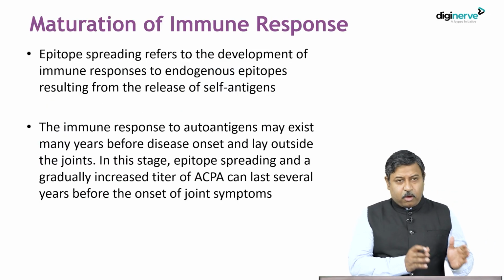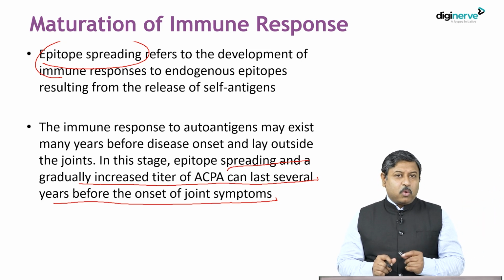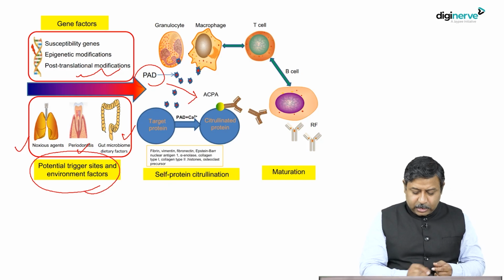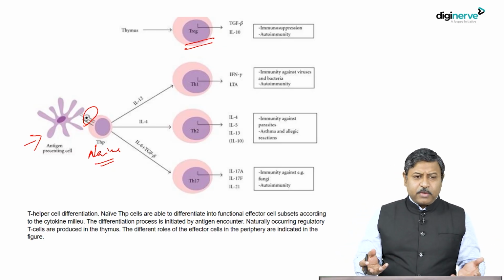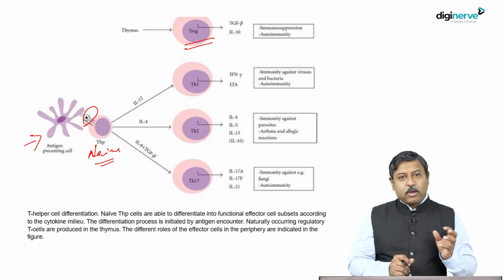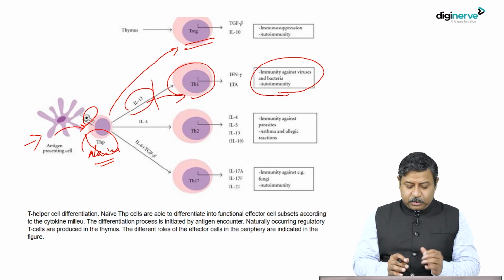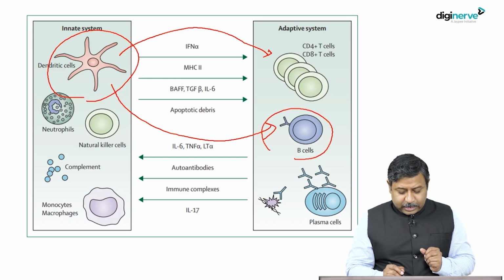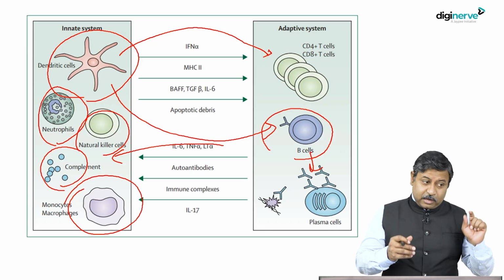Understanding Pathogenesis of Rheumatoid Arthritis | Dr Kaushik Basu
Epitope Spreading & Maturation of Immune Response in Rheumatoid Arthritis 🔬🦠

Rheumatoid arthritis (RA) develops over years, often beginning with the presence of autoantibodies like anti-CCP and rheumatoid factor long before clinical symptoms appear. This video explores the critical second step in RA pathogenesis—maturation of the immune response—and the role of epitope spreading, where self-antigens trigger an escalating immune reaction.

🔹 Key Topics Covered:
✅ Early immune response and the role of stored serum studies
✅ The gradual increase in anti-CCP titers before RA symptoms
✅ How citrullination and environmental triggers like periodontitis and gut microbiota contribute to RA
✅ The differentiation of T cells (TH1, TH2, TH17, Treg) and their role in autoimmunity
✅ The complex interplay between the innate and adaptive immune systems in chronic inflammation

Understanding these mechanisms is key to deciphering how RA and other autoimmune diseases evolve over time.

Faculty:
Dr Kaushik Basu
MD, DM

About the Medicine MD Course
The Medicine MD course is designed for postgraduate medical students, preparing them for final MD exams. The course covers specialties such as Neurology, Cardiology, Gastroenterology, and more.

Key features include:
✅ Case-based learning
✅ Interactive assessments
✅ 2D animations
✅ OSCEs
✅ Pharmacotherapeutics
✅ DxTx (Diagnosis & Treatment)

This course also includes comprehensive video lectures, notes, and engagement activities to support a structured learning experience.

About DigiNerve
DigiNerve, an EdTech initiative by Jaypee Brothers, is a leading platform for medical education, offering expertly curated content for MBBS students, postgraduate aspirants, and professionals.

With a legacy of over five decades in health science publishing, DigiNerve provides comprehensive learning through expert-led video lectures, case discussions, and MCQs—ensuring strong conceptual understanding and clinical skills.

Regularly updated with the latest medical advancements, DigiNerve covers the entire MBBS syllabus and supports preparation for NEET PG, INI-CET, NEXT, and DNB Exit exams. Additionally, it offers specialized postgraduate courses designed to enhance professional expertise, helping doctors and medical aspirants excel in competitive exams and clinical practice.

📚 Accessible anytime, anywhere, DigiNerve is your trusted partner in medical learning and career growth.